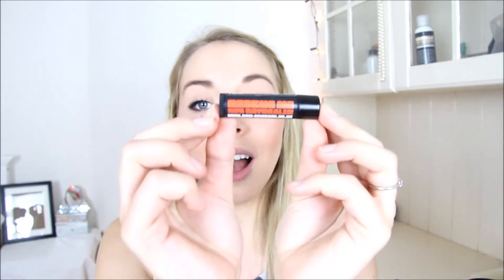Natural Lip Balm Review- Raw Skincare Rescue Me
Why do we love Rescue Me lip balm from Raw Skincare? Because it is packed full of natural loveliness and is handmade too! For perfectly soft smooth lips!!